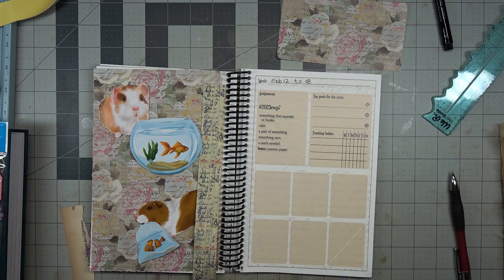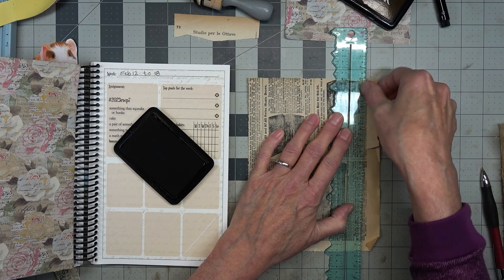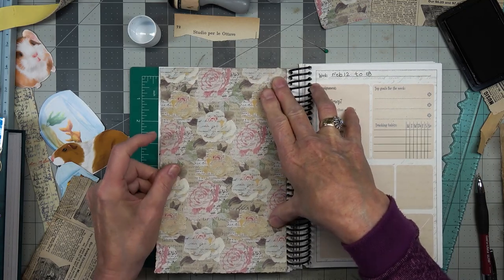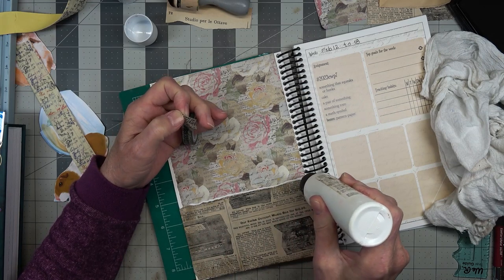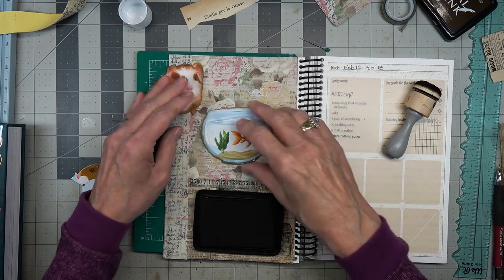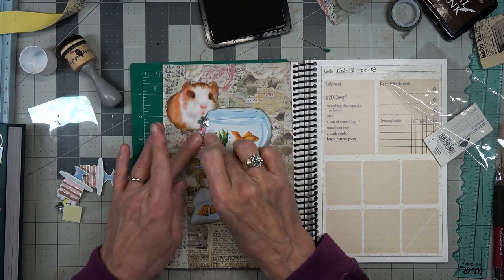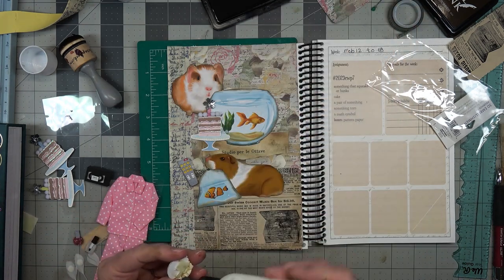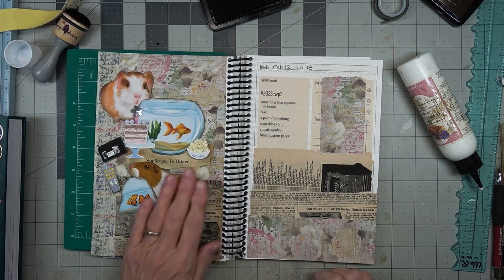Goldies Birthday Party Collage Challenge - Margarete Miller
I am so glad you've stopped by.  I would sure enjoy meeting you here at the Dogwood Paper Arts channel.